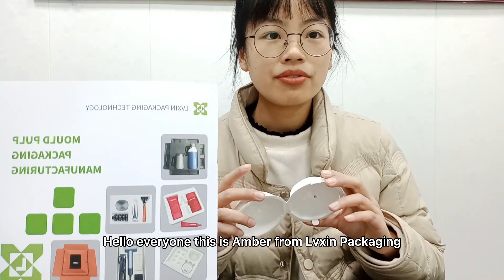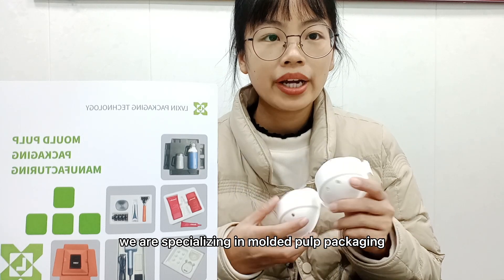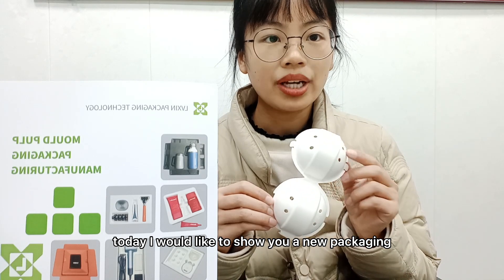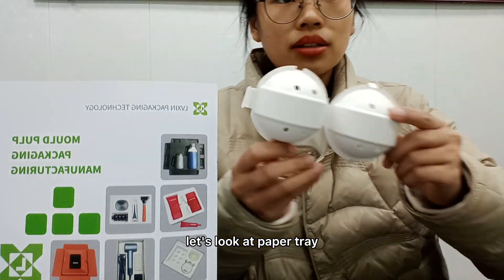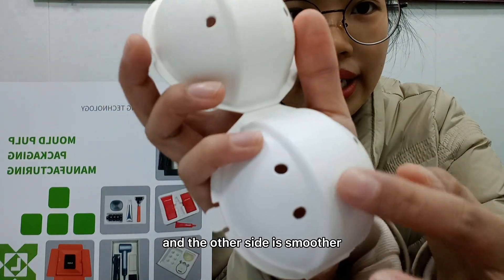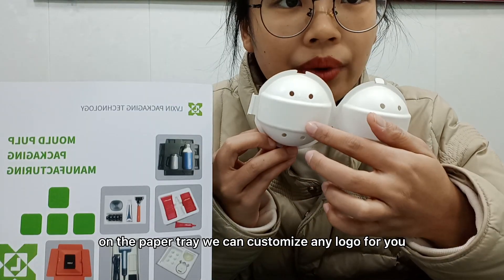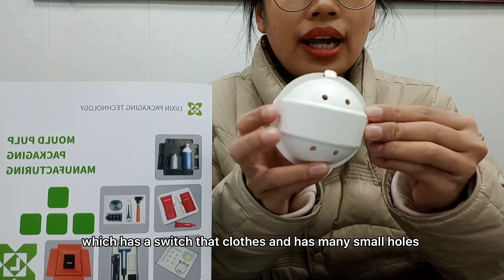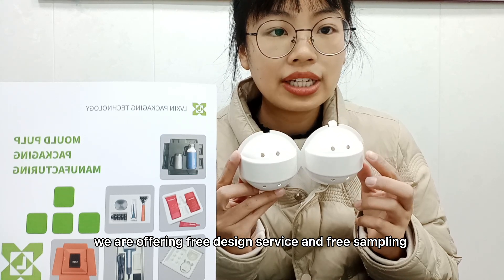Biodegradable paper pulp tray packaging sugarcane material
We are the molded pulp tray factory in China, we provide service as below：
1.Dry and wet press paper pulp tray manufacture
2.Custom and export molded pulp tool mold
3.Professional design and packaging solution